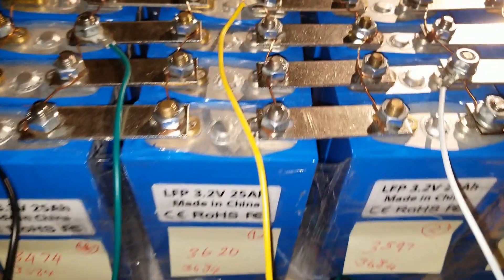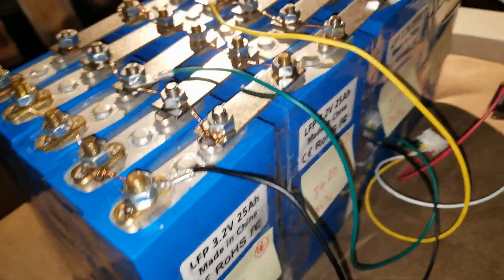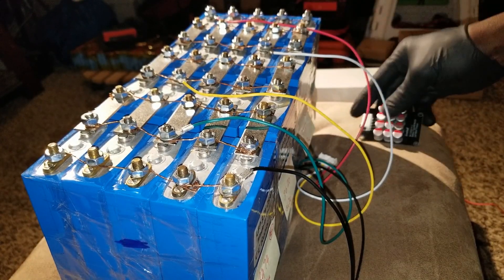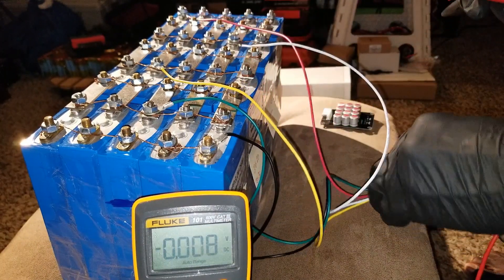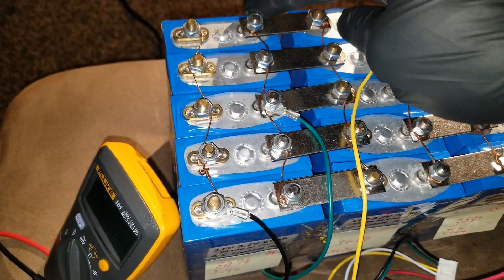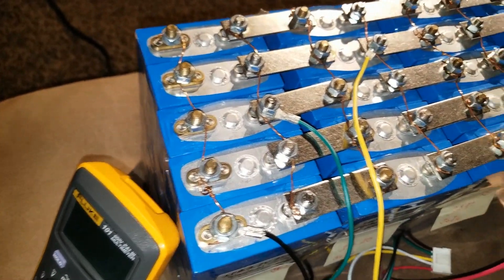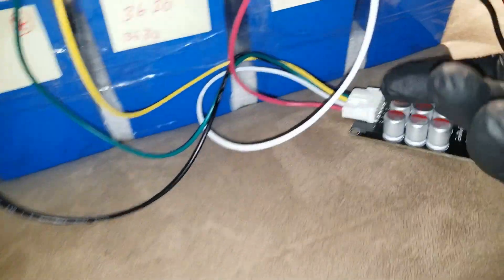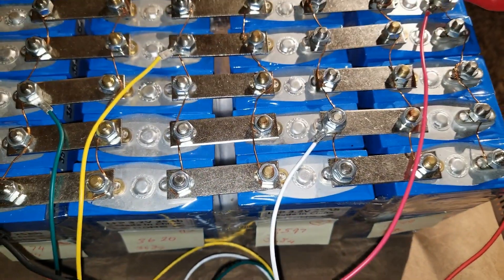4S 5A BALANCER ACTIVE BMS BOARD LITHIUM Lipo Lifepo4 BATTERY EQUALIZER (PART#1)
Adding 5A Active Balancer
Into My LiFePO4 Battery Bank

Lithium battery active balance energy transfer board Lithium battery active equalizer high-efficiency energy transfer balance.
Capacitive energy transfer equalization board (high precision 5mv, whole group equalization, not adjacent equalization).
Working voltage 1.8V-4.5V, suitable for ternary lithium, lithium iron phosphate, lithium titanate.
Working principle, the capacitive fit transfers the charge transporter, the equalization board is connected to the battery to start the equalization work, the brand new ultra-low internal resistance MOS, 2OZ copper thickness PCB, equalization current 0-5.5A, the more the battery is, the more the equalization current is Small, reserved for the dormant switch wiring position, the dormant power-off mode working current is less than 0.1mA, and the balance voltage accuracy is within 5mv!
The quiescent current is about 12 mA, and it is recommended that the battery capacity is between 60-300 AH.

With under-voltage sleep protection, the voltage will automatically stop entering the sleep state when the voltage is lower than 3.0V, and the standby power consumption is less than 0.1 mA.
Colour: black
Material: PCB